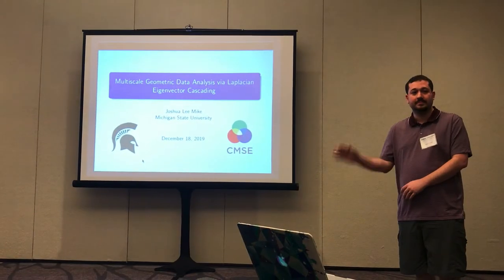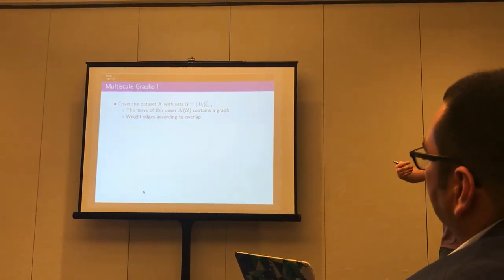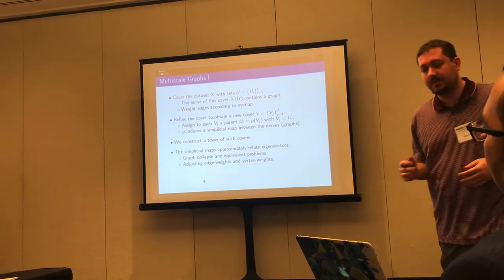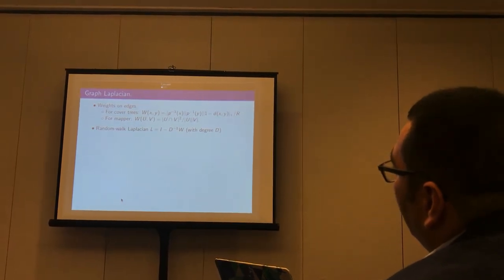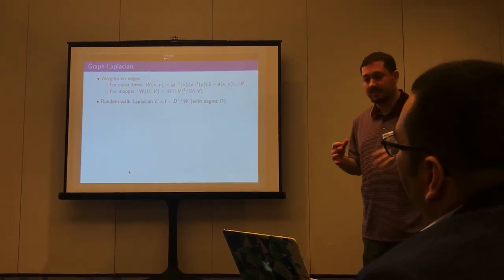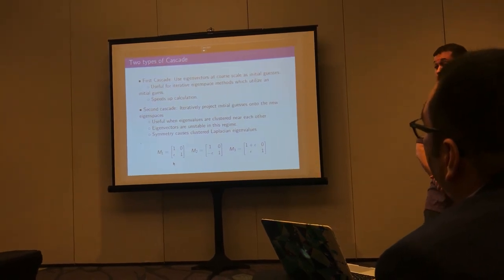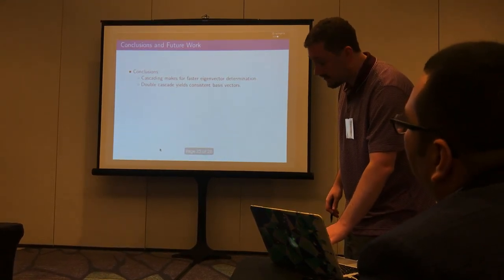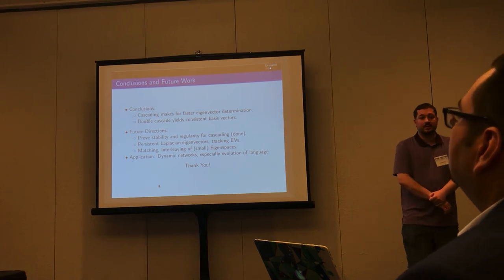Multiscale Geometric Data Analysis via Laplacian Eigenvector Cascading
Joshua Mike, Jose Perea

The Advanced Data Analytics in Science and Engineering Group is a research organisation focused on the development of novel machine learning methods with industrial applications based at the Skolkovo Institute of Science and Technology (Skoltech). The group is conformed by a research team consisting of academic experts, doctoral students and developers.